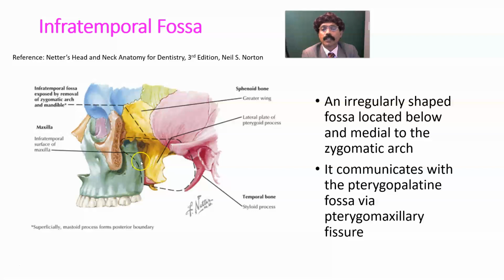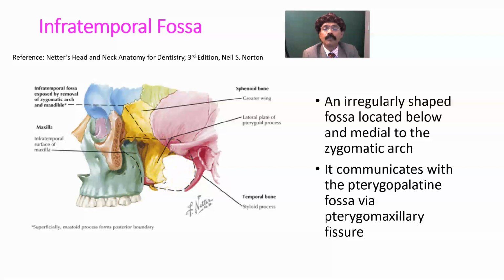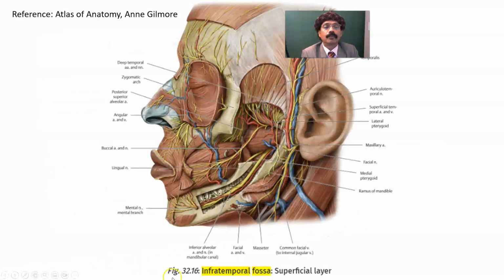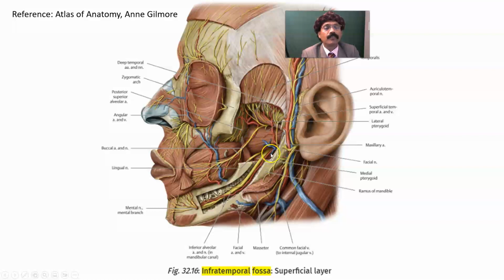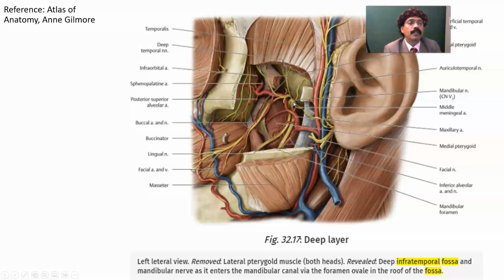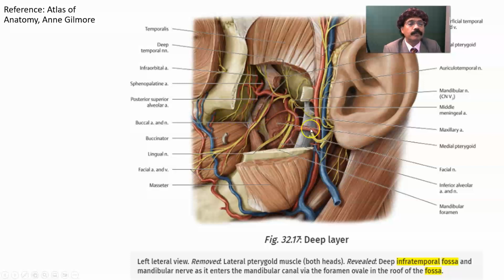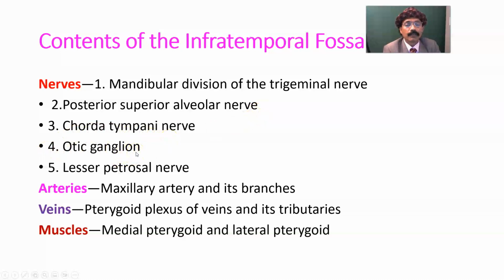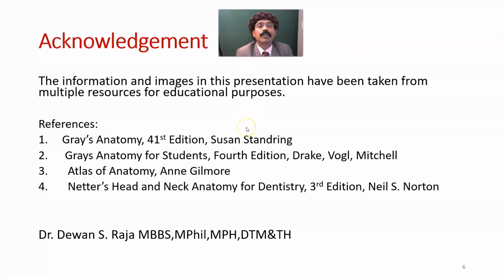Infratemporal Fossa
Boundaries
Contents